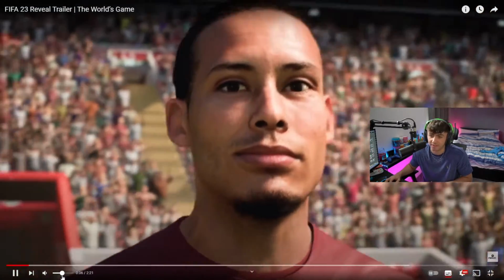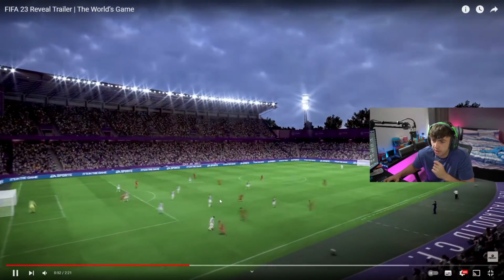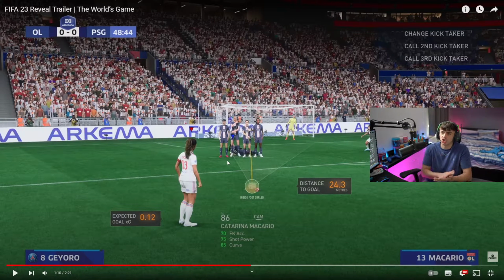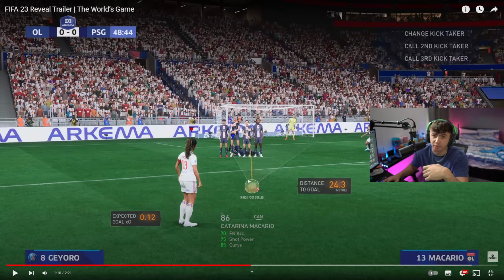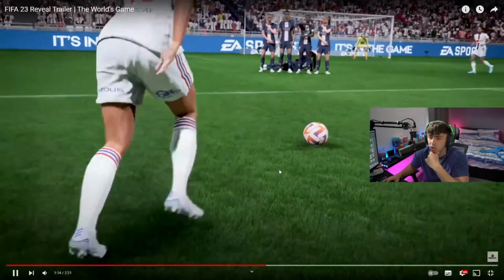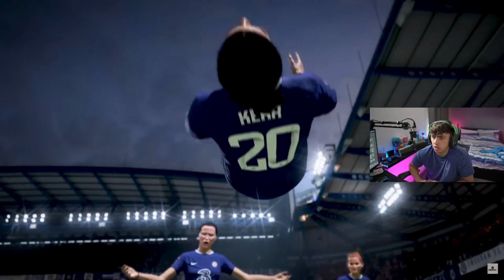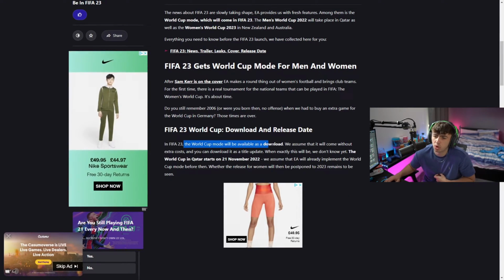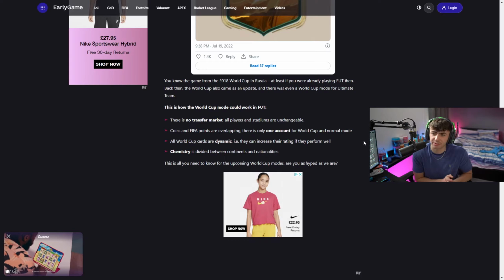FIFA 23 OFFICIAL Trailer and NEW WC HERO CARDS!!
The official fifa 23 reveal trailer and new world cup hero cards are here! We take a look at all new fifa 23 news and the new players and cards in fifa 23!

If you guys want to see more videos to help you grow your fifa 21 club and make as many coins as possible in ultimate team then make sure you subscribe with notifications on so you dont miss any more videos!

● Twitch streams on Mon, Wed, Fri at 11am

Fifa 22 tots trading methods and fifa 22 tots sniping filters can be found on the channel and the best tots trading methods are the fastest ways to make coins in fifa 22! How to make coins fast in fifa 22 during tots!